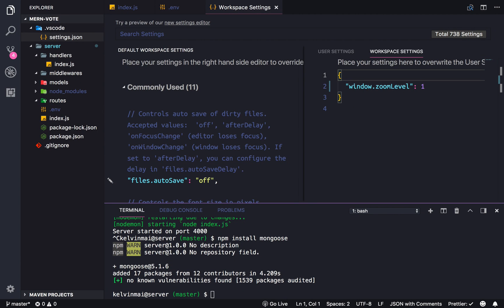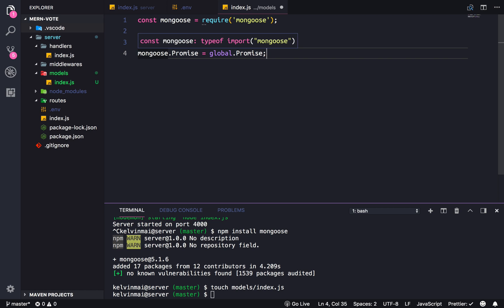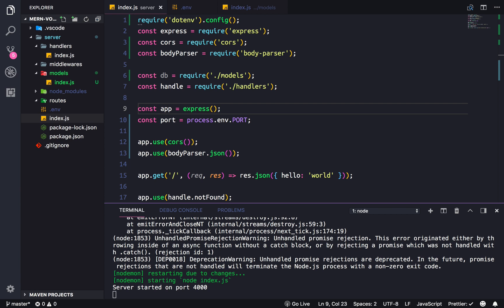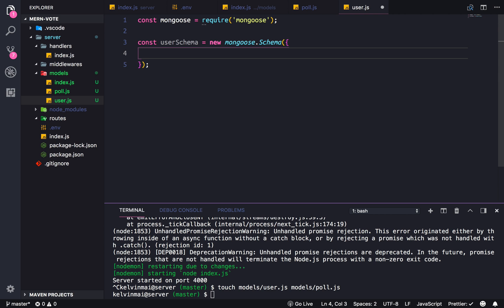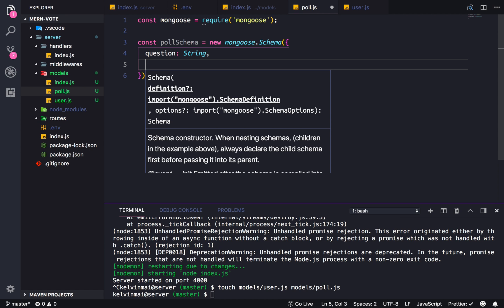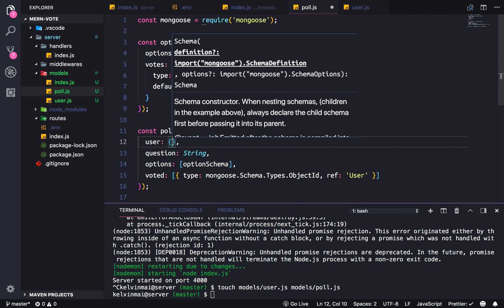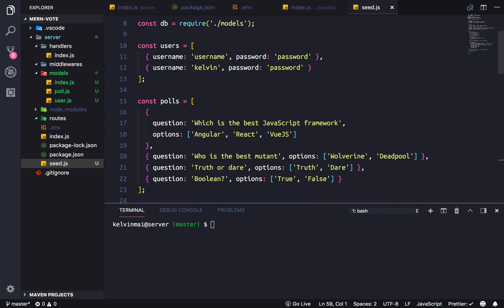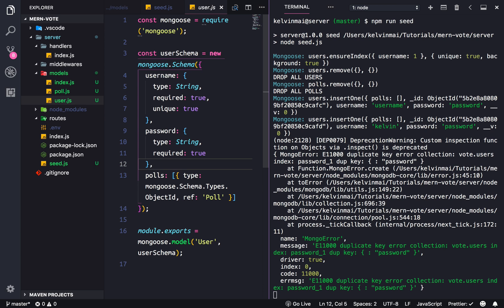Full Stack MERN Voting App - 03 Connecting to MongoDB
In this video, we connect to the MongoDB database with the use of mongoose